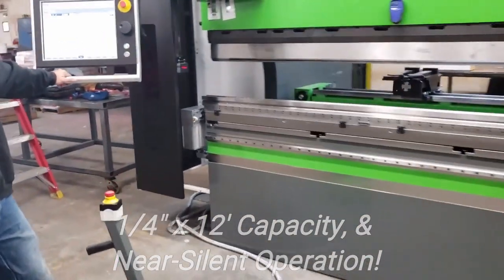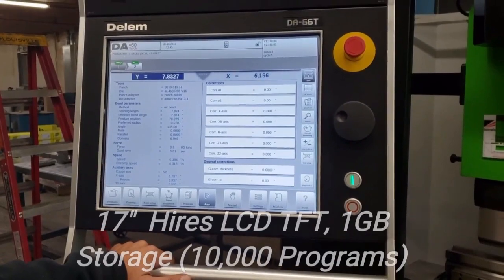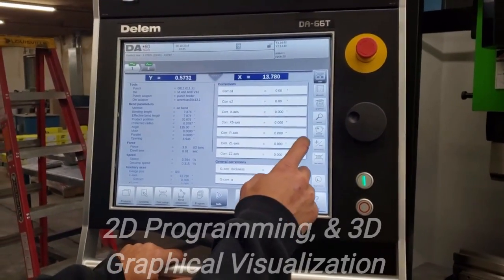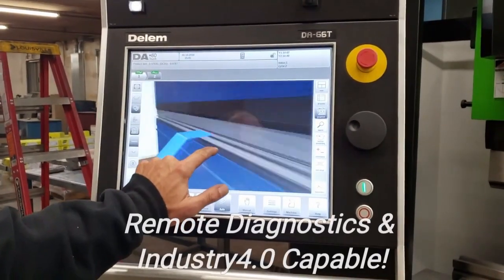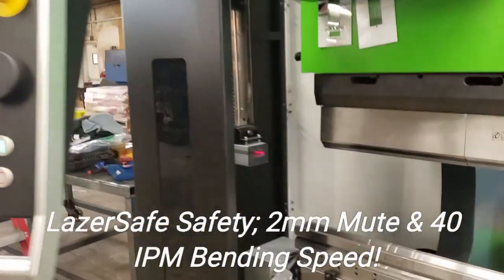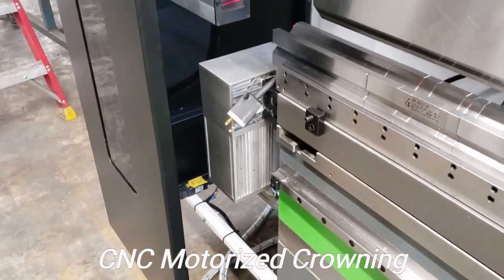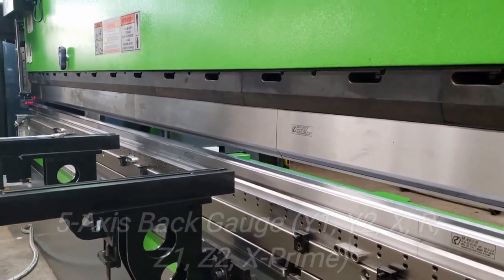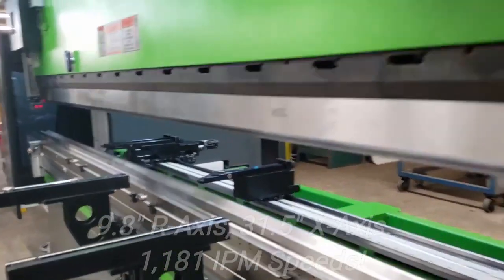EvoIII 3760-175, 7-Axis HYBRID Press Brake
The TOTAL Press Brake Solution!
- 12' x 1/4" Bending Capacity
- 2D/3D Control & Offline
- Fastest Cycle Time on Market
- Hi-Open, Stroke, & Box Capacity
- 5-Axis Back Gauge
- Wilson Tool Hydraulic Clamping
- Hoerbiger ePrAX Hybrid Drives (Low-Maintenance, Hi-Efficiency)